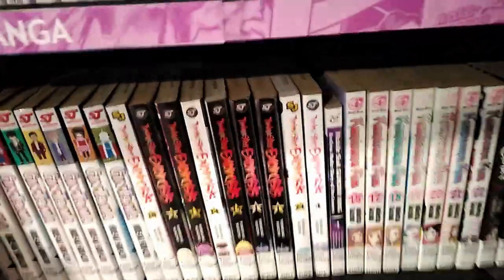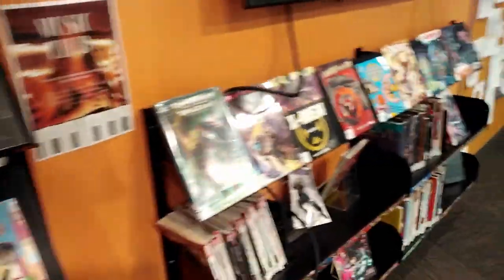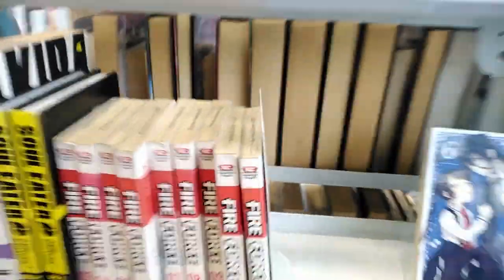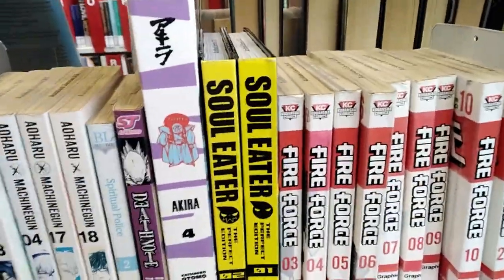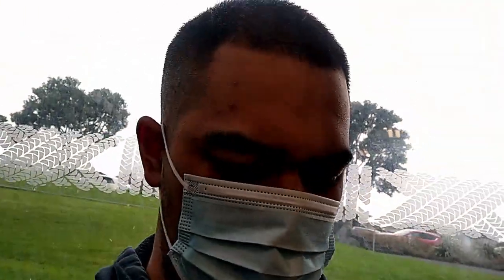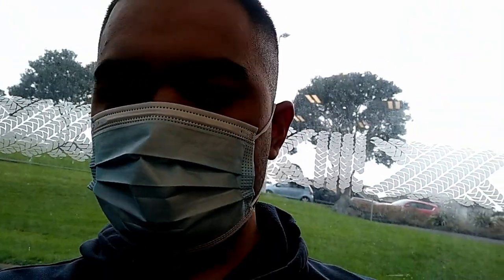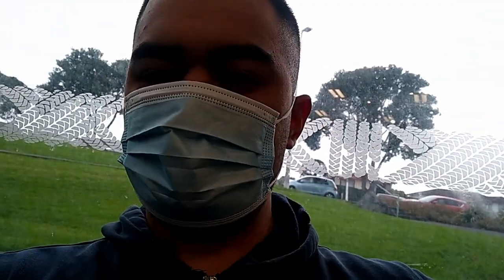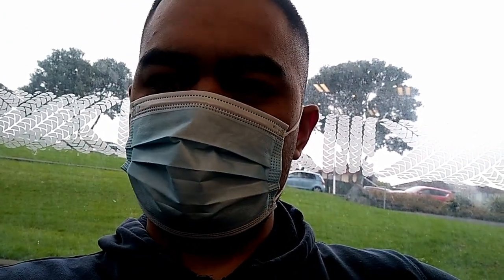Library Manga Vlog - Kenxbanki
Yo its me Ken, hope y’all are doing well. This is my first ever vlog on yt and probably my last lol. Enjoy 🤙